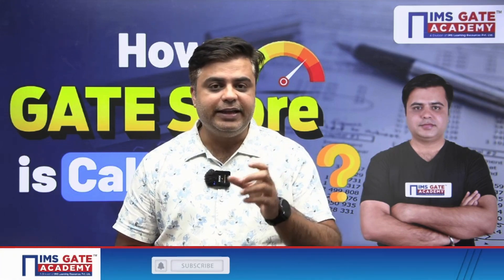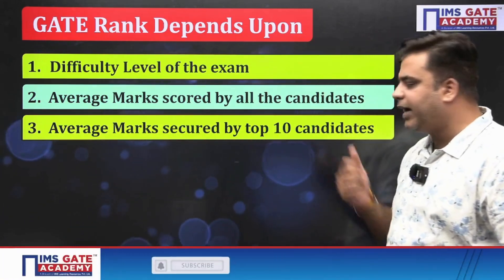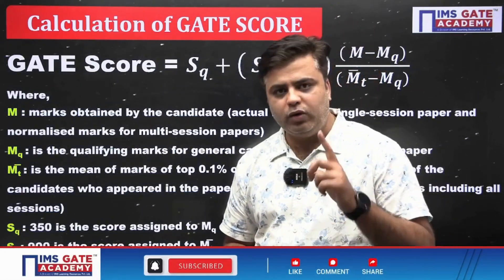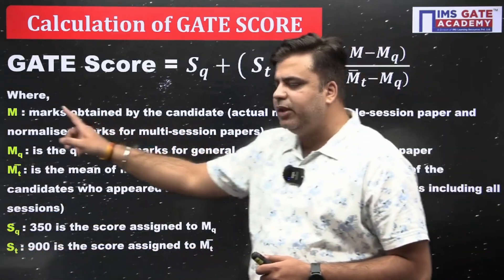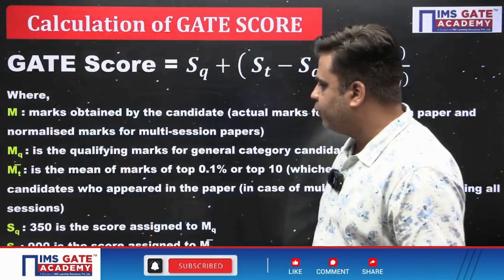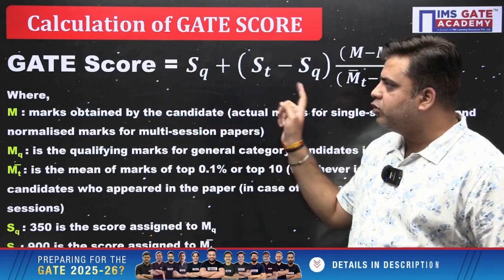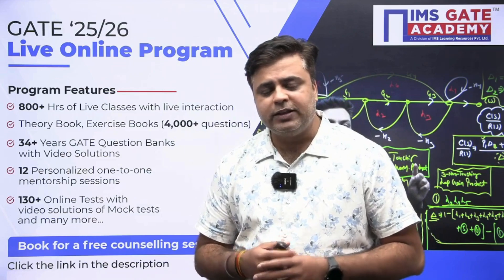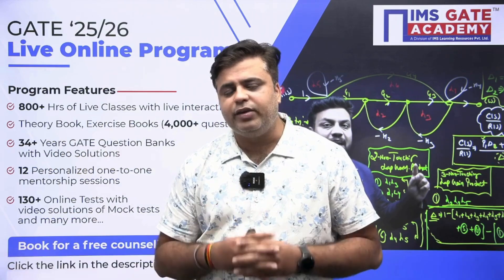How GATE Score is Calculated? GATE Score Calculator | GATE Normalized Marks | Prateek Mishra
The GATE score is calculated out of 1000. This GATE score 2023 is computed based on the marks (normalized) obtained by the candidate and mean marks of the top 0.1% or top 10 candidates who appeared in the same paper, including multi-session.